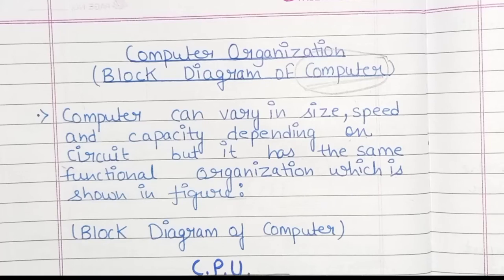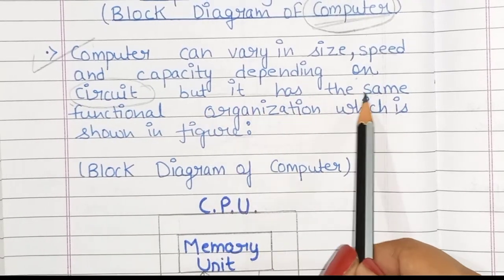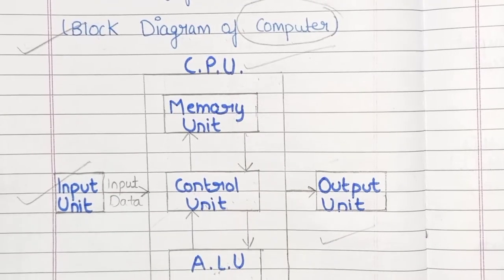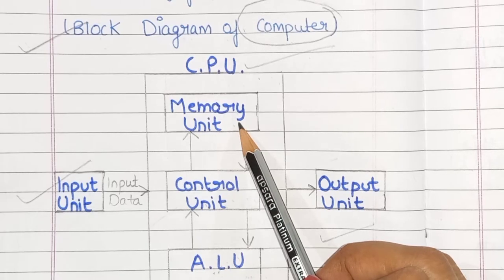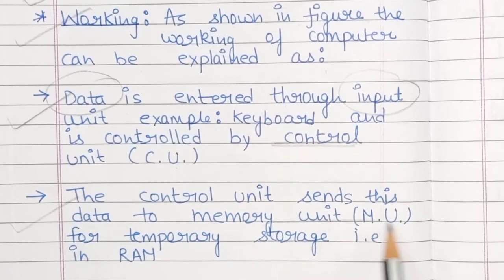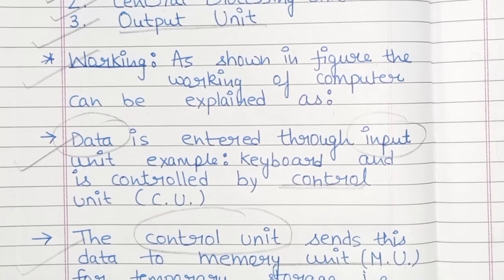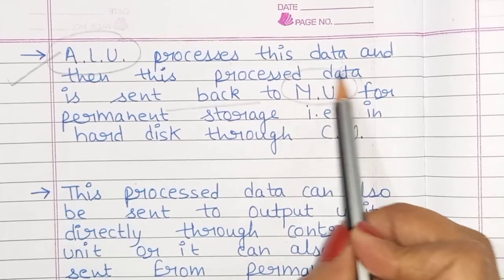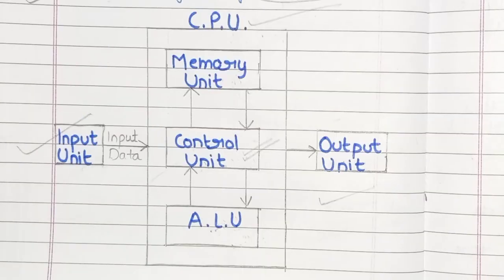How computer works step by step ? | Block diagram of computer | Working of computer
video highlights:

1. How computer is used in work?
2. What are the 5 basic parts of a computer?
3. How computer works diagram
4. How does a computer work for class 9
5. how computer works essay
6. block diagram of computer in Hindi
7. block diagram of computer system
8. understanding block diagram of computer
9. What is computer explain the working of computer
10. working of computer
11. explain the working of computer with the help of diagram
12. कंप्यूटर के कार्य क्या है
13. कंप्यूटर कैसे काम करता है
14. how does a computer work for class 2
15. block diagram of computer in English